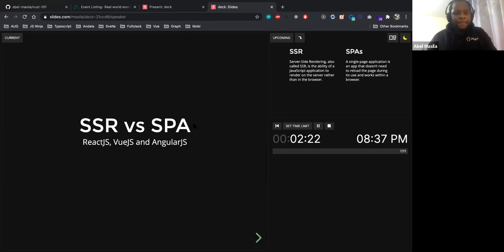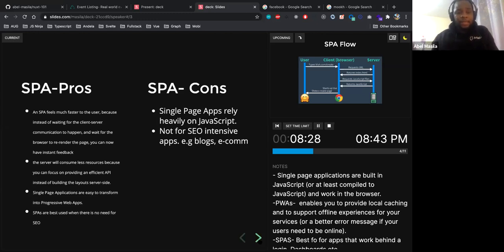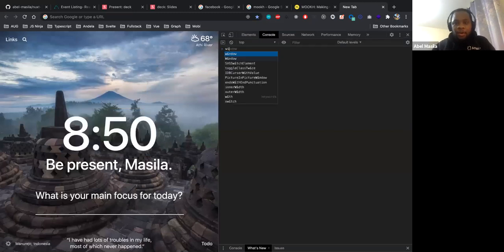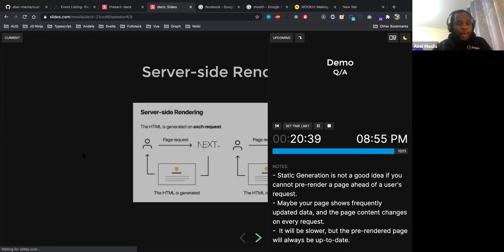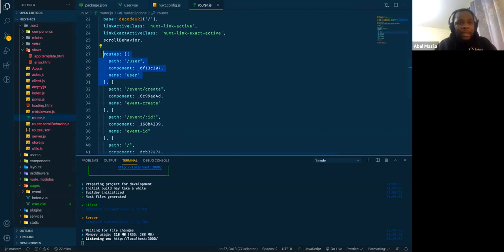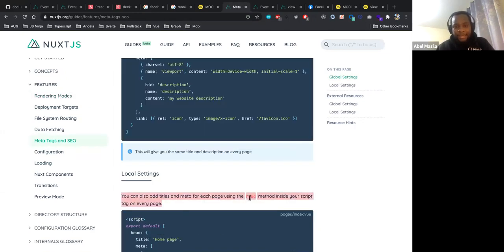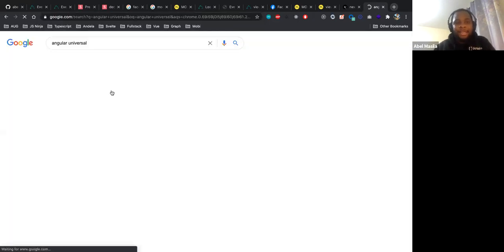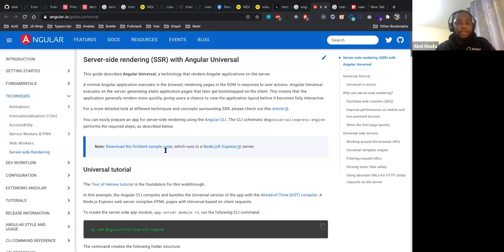Server Side Rendering(SSR) vs Single Page Applications(SPA) - Abel Masila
Geeks Talk Thursday - 27th Aug 2020 - 8:30pm - 9:30pm
Topic: Server Side Rendering(SSR) vs Single Page Applications(SPA)

In this session, we will be discussing about what SPAs, SSRs and Static sites are, their pros and cons and their performance, cost and SEO mainly within Vue, React and Angular. We will be hosting :

 Abel Masila - an Senior Software Engineer (Front-end stack) at Andela.

you can always use the 2 links to test for the meta tags